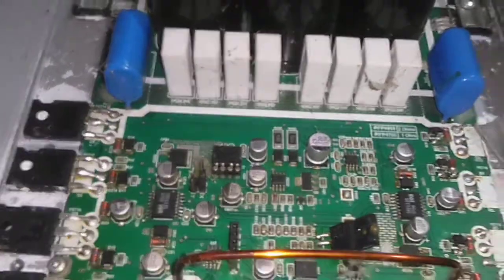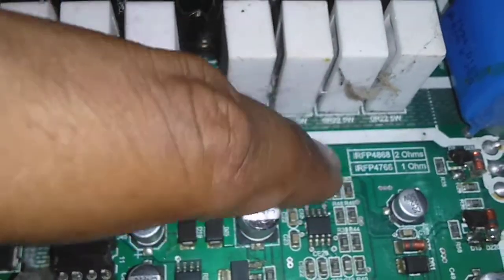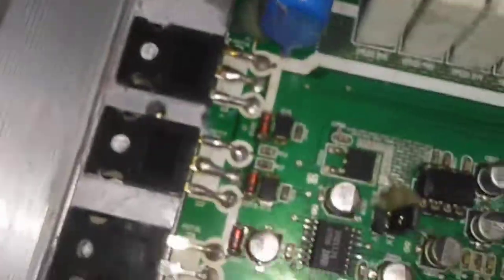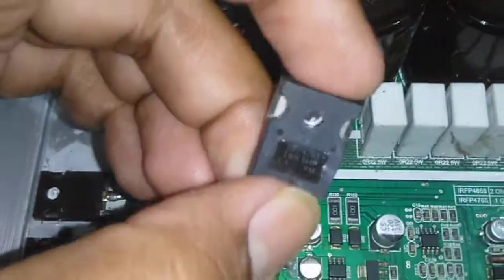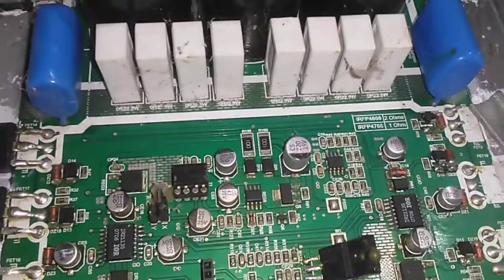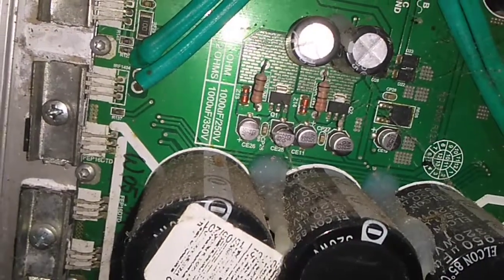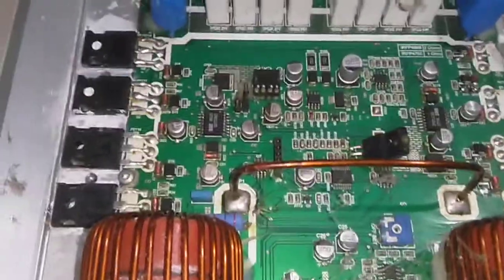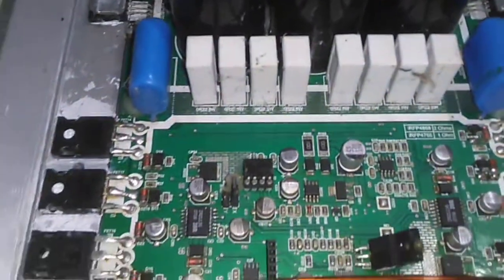HD8000 Taramps replacing output transistor from 2 ohms to make it 1 ohms